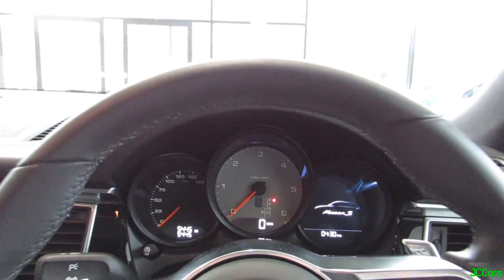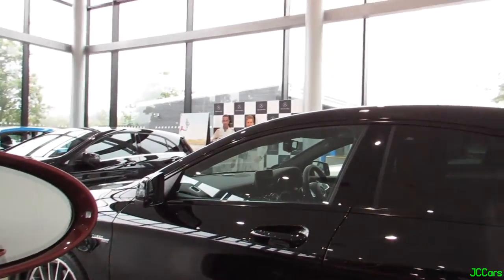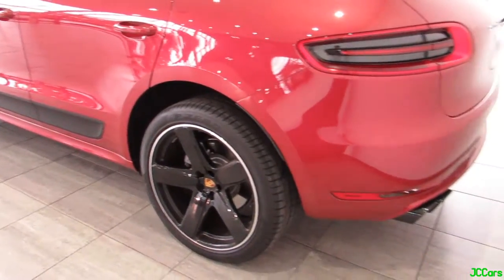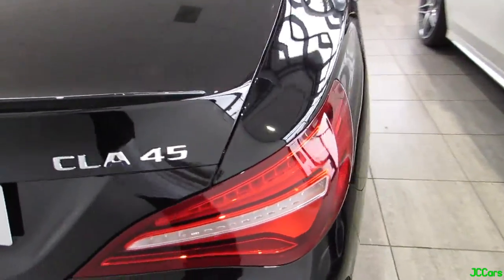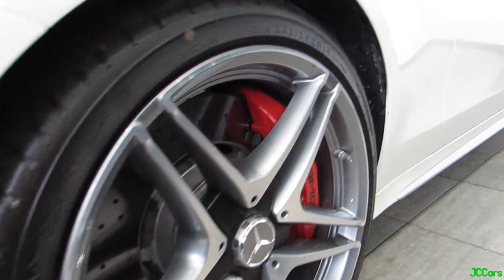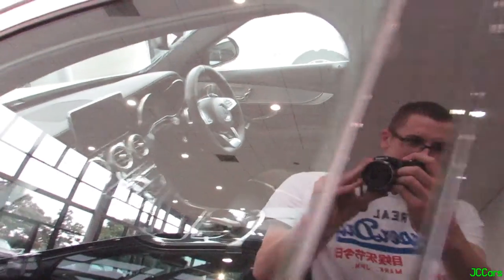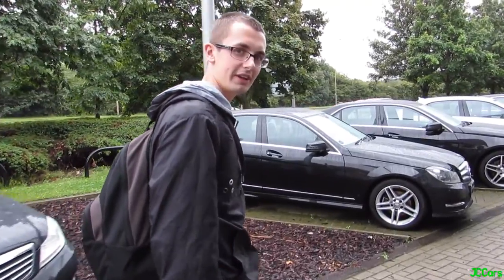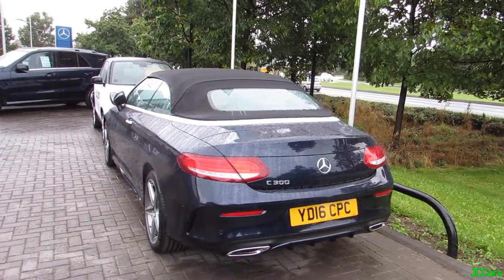Mercedes-Benz of Wakefield - New AMG C43, C63S and More!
In this video, I take a visit down to Mercedes-Benz of Wakefield with WallyWalshVlogs. It's been a while since I last visited this showroom so it was cool to go down and see some of the updated stock. One of the main cars which we went down to see was the new AMG C43. This was the first AMG C43 which I had seen, and I have to say I am quite a fan. The C43 uses a 3 litre bi-turbo V6 coupled to a 9 speed automatic gearbox, and produces 367bhp. Thanks to the 9 speed gearbox, the C43 can also achieve a combined MPG figure of 35.3, which is very impressive considering the performance on offer. The C43 is also four wheel drive, meaning that it grips well and is said to be able to get off the line quicker than it's bigger brothers the C63 and C63S, especially when the weather conditions are not as good. Appearance wise, the C43 is rather subtle looking, especially with the 18 inch wheels, which make it look very unassuming, however there are still the telltale signs which set the car apart. As well as the C43, there was also a new shape SL in stock, which also looked great, and a selection of other nice AMG models including the new 2017 facelift model CLA45, a C63S and A45, as well as an A45 and GLA45 in the workshop area. There was also a Porsche Macan S Diesel in the showroom, which had been part exchanged for a GLA45. The Macan S was finished in a Red/Pink colour, which I am not too sure on personally, the colour doesn't show up too well on camera but it is quite an unusual colour, but definitely a great car nonetheless. Apologies for my slight error saying the Macan is a Tiptronic, it actually uses the PDK double clutch gearbox. Finally, to end the video, I quickly take a look around the new C Class Cabriolet, which looked pretty cool. Anyway, I hope you enjoy this video, and thankyou to Mercedes-Benz of Wakefield, who always treat us well.